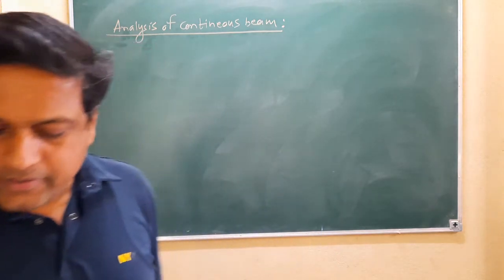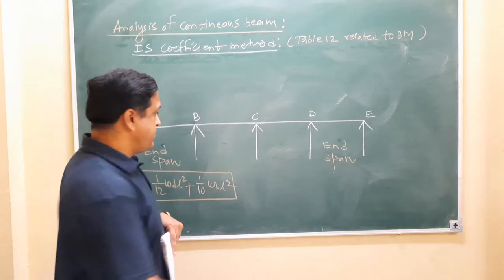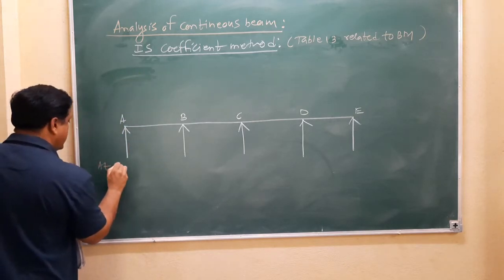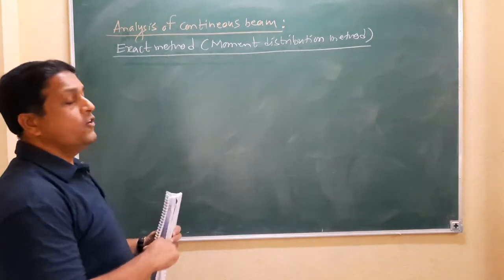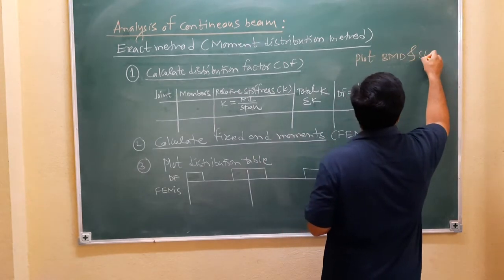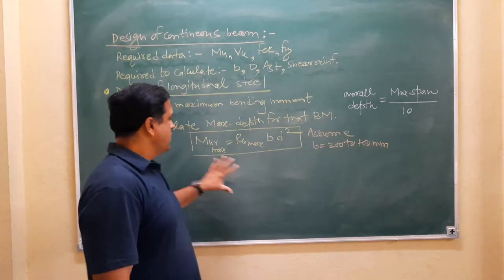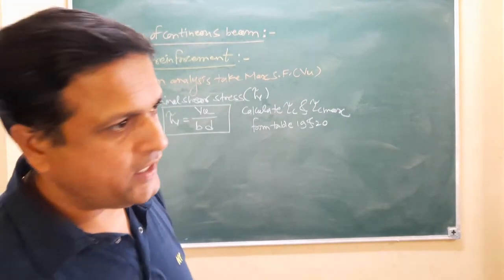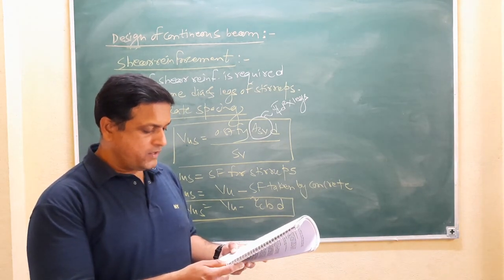Lecture 3 Theory of contineous beam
Theory of contineous beam